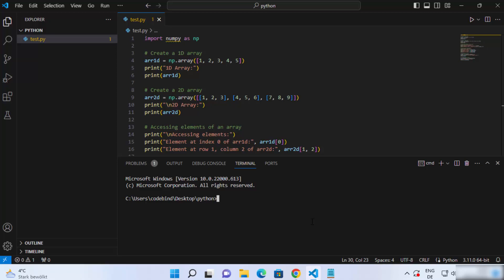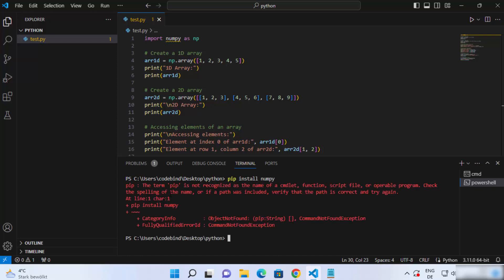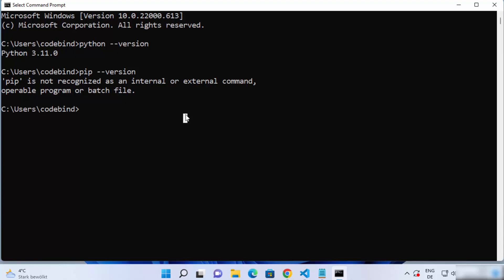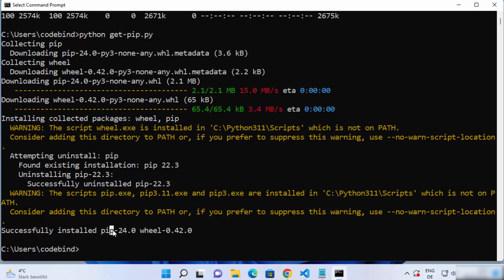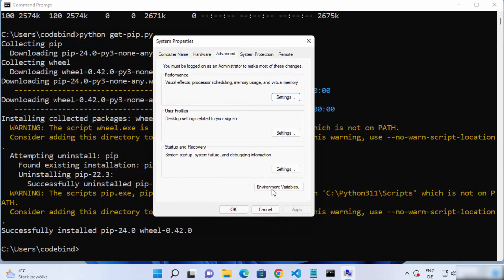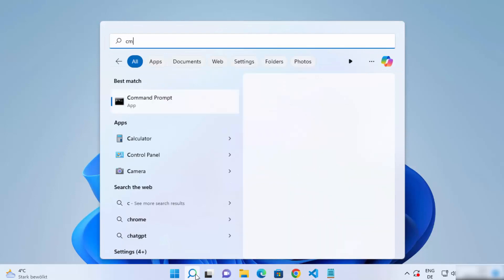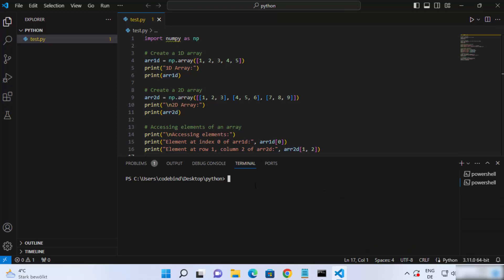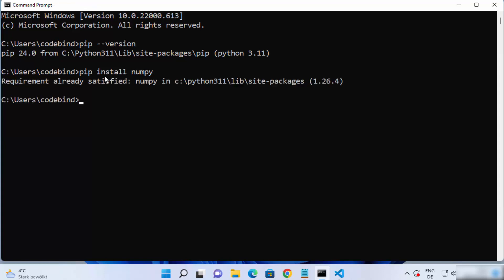SOLVED: PIP is not recognized as an internal or external command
FIXED: PIP is not recognized as an internal or external command

Encountering the error "PIP is not recognized as an internal or external command" typically indicates that the PIP executable is not in your system's PATH environment variable. This prevents the command prompt or terminal from recognizing the PIP command. Fortunately, resolving this issue is straightforward, and we'll guide you through the solution in this tutorial.

**Solution:**

**Step 1: Verify PIP Installation:**

1. Open a command prompt or terminal.
2. Type the following command and press Enter:
   pip --version
3. If you receive the "PIP is not recognized" error, proceed to the next step.

**Step 2: Add PIP to PATH Environment Variable:**

1. Locate the directory where Python is installed on your system. By default, PIP is installed in the "Scripts" directory within the Python installation directory.
2. Copy the full path to the "Scripts" directory. For example, it might look like: `C:\Python39\Scripts` on Windows or `/usr/local/bin` on macOS/Linux.
3. Open the Control Panel on Windows or System Preferences on macOS.
4. Navigate to System and Security - System - Advanced system settings (Windows) or System Preferences - Users & Groups - Advanced Options - Login Items (macOS).
5. Click on the "Environment Variables" button.
6. In the Environment Variables window, find the "Path" variable in the "System variables" section and select it.
7. Click on the "Edit" button.
8. Click on the "New" button and paste the path to the "Scripts" directory that you copied earlier.
9. Click "OK" to save the changes and close all windows.

**Step 3: Verify PIP Command:**

1. Close and reopen the command prompt or terminal.
2. Type the following command and press Enter:
   pip --version
3. If PIP is correctly added to the PATH variable, you should see the version information without any errors.

By following these steps, you should have resolved the "PIP is not recognized" error, and you can now use PIP to manage Python packages without encountering any issues.